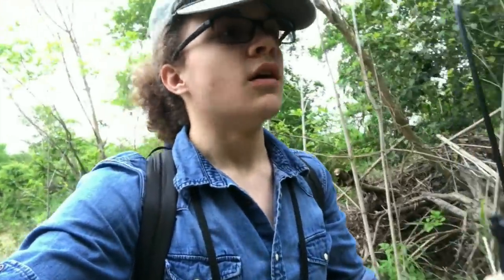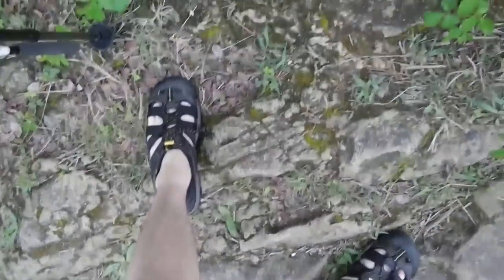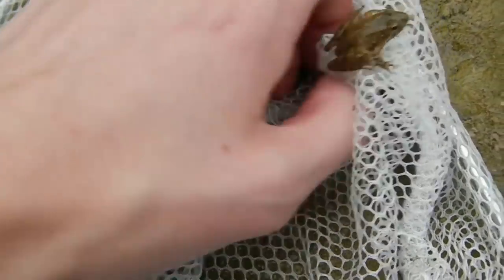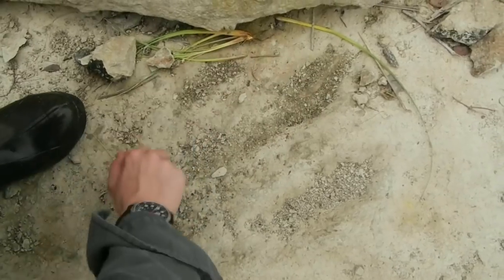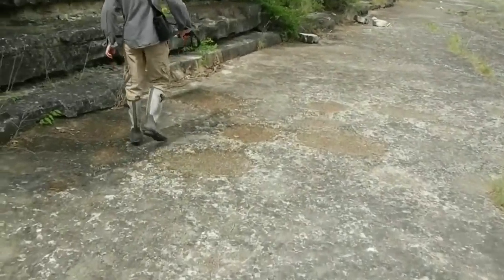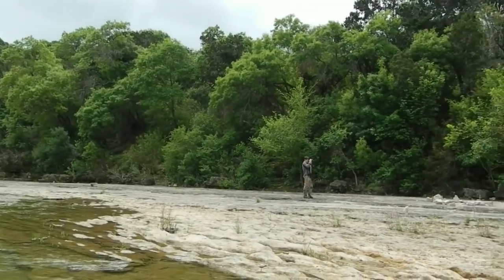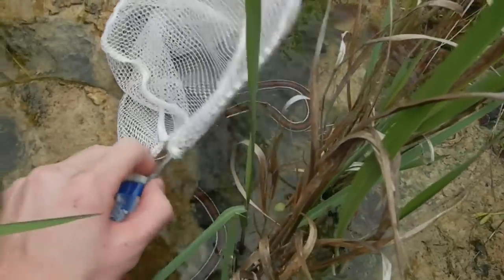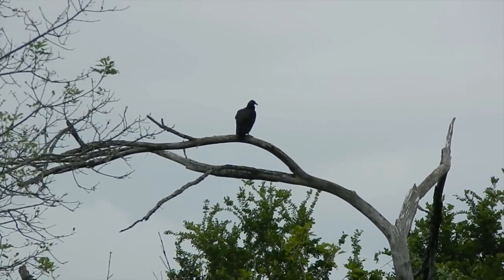Herping in the Footsteps of DINOSAURS | Exploring the South San Gabriel River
A few weeks ago I had the incredible opportunity to join my friend Michael Ciappone and visit a set of incredible trace fossils deposited by the dinosaurs of the early Cretaceous era - and less than an hour away from my home! In addition to walking alongside these unbelievably well-preserved imprints, I found quite a few living dinosaurs (birds), reptiles, and amphibians along the way!